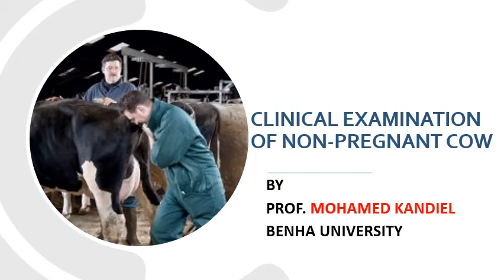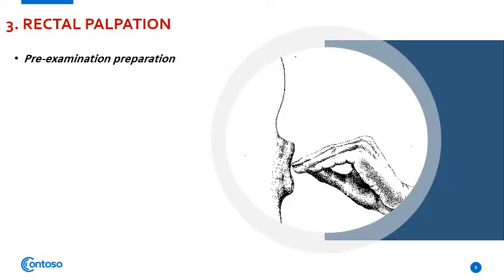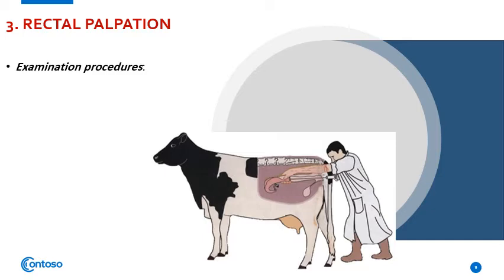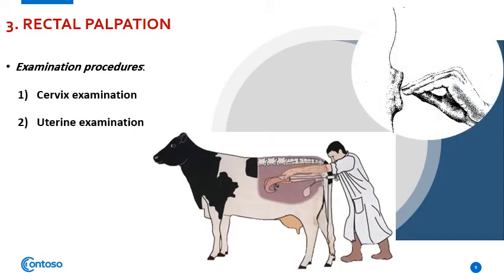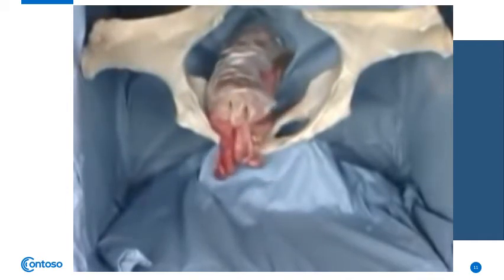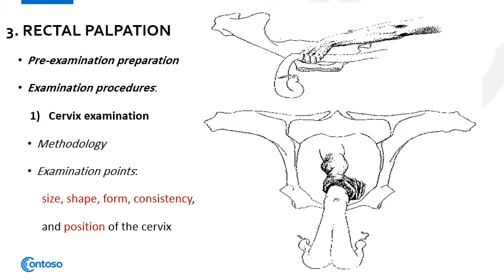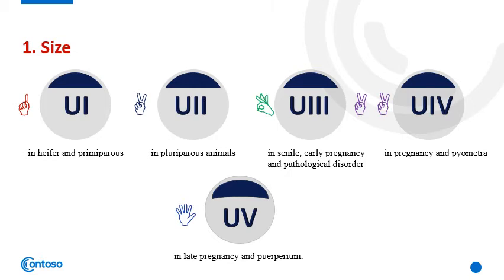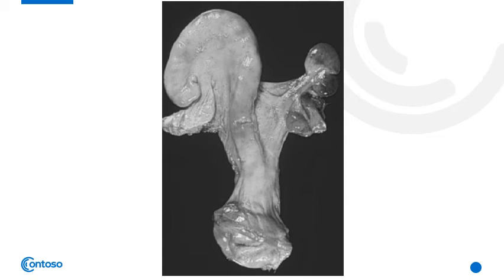Rectal palpation and vaginal examination of none-pregnant cow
Course: Veterinary Gynecology
Target students: 4th grade students
Lecture description: Clinical examination of reproductive tract
Title: "Clinical examination of non-pregnant animals- Part II"

Lecture targets/aims
By the end of this session you will be able to know
1. Rectal examination
2. Vaginal examination